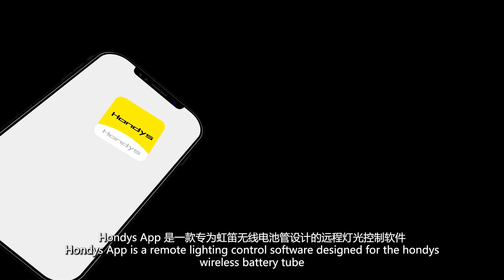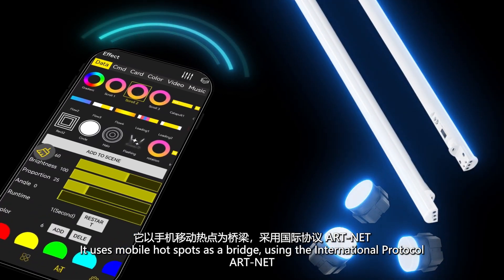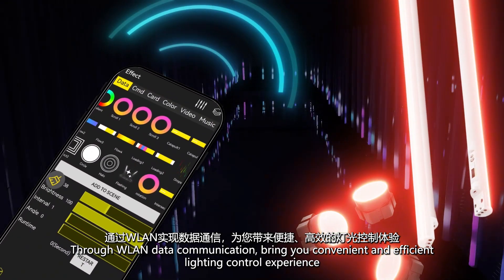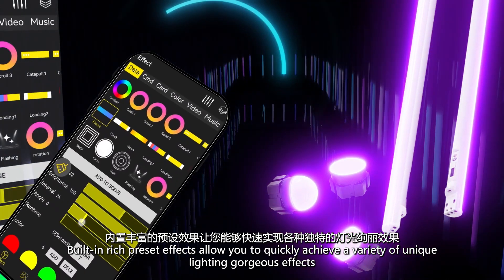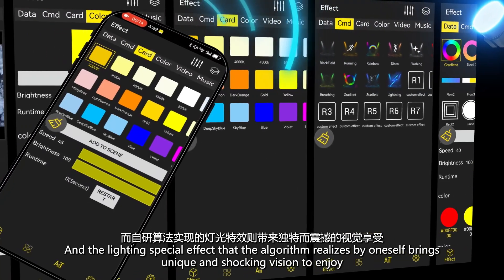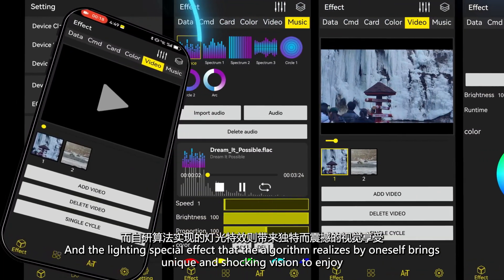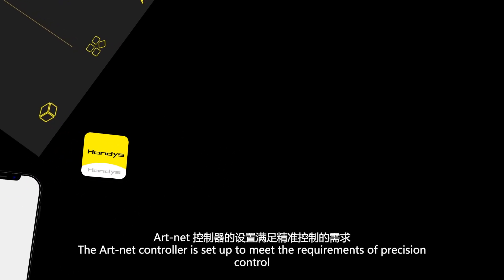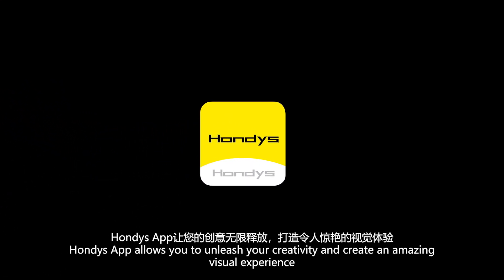Introduction to Hondys APP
This product is a smart wireless LED tube, using 2.4G WIFI wireless transmission, support wireless ARTNET/DMX signal control, the control distance can reach 60M; Supports manual\PC\APP control, easy to use; 160°beam angle, which can realize various lighting effects such as monochrome, gradient, flowing water,jumping, etc,dynamic; Pre-programmed multiple lighting modes, suitable for various scenarios; powered by rechargeable batteries, support PD3.0 fast charging protocol, the minimum working time of full power is 4 hours, and the minimum working time of power saving mode is 6.5 hours; Hanging rings, light buckles, tripods stand,Three-dimensional connecting rod and other installation methods; Suitable for stage lighting, stage performances, temporary events, auto shows, wedding lighting, outdoor travel, photography, concerts and other places.